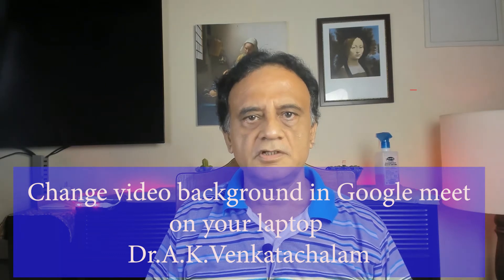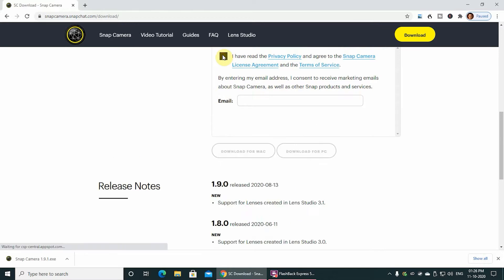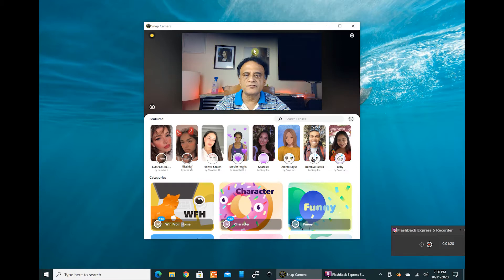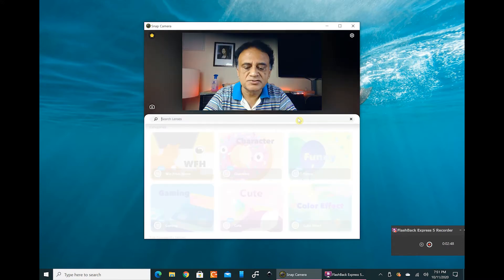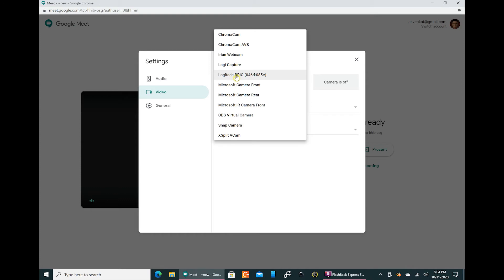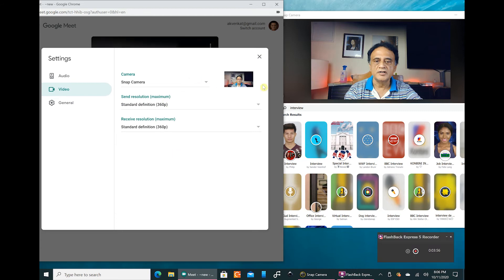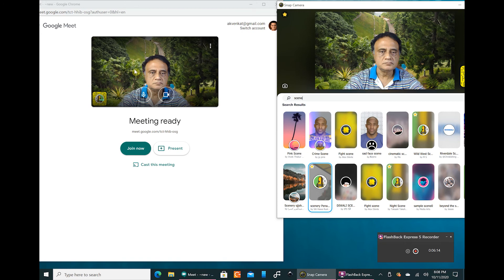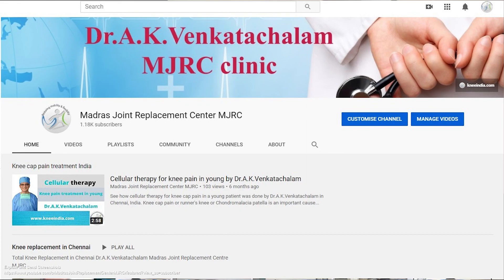How to change background in Google meet in laptop without green screen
Change background in Google meet without a green screen on your laptop.  Project a background of your choice during web conference, consultation, private and professional online meetings. There is no need to have a physical green screen, no need to buy any equipment.
Welcome,
 In these days of working from home,  you might be keeping in touch with colleagues and family through online meetings. Doctors like me are having online consultations.
If you want to call the same people several times each day, then you would like to add some different backgrounds to your calls frequently.
 Variety is the spice of life after all.
Today I am going to show you how you can change the background of your video with software. Specifically I am going to show how to change the background in Google meet using Google meet software on your laptop or computer. It is also possible to do the same for Google meet from your smart phones but that will be the topic of another video
You need to download one software called Snap camera.
Let's get down to business and head to the laptop.
First I will download the free software called Snap camera. You don't need to fill anything, Press the confidentiality agreement and then press the Captcha. After that you will see download options for Windows and Mac. I have downloaded the Windows version.
You will thereafter install the app. Open the app and add a camera as a source.
Next open Google meet from your Gmail account. Create a meeting and add a camera source.  When you click on the camera source, you will see two options, one for your web camera and the other for Snap camera. Choose the later.  It will open up and show your photo and background.
In the Snap camera app, you can see many choices to change your looks or alter your background.
If you are chatting with family and friends, you can tweak the way you want to appear from the main menu.
If you want to present a dignified background to colleagues, there are several options.
You can  type interview in the search bar and then you can see three options
Type scene and you can set some scenes as the background
Otherwise if you just want a blank wall paper, type wall paper and you will be presented with a coloured wall paper which you can use to replace your native background.
So experiment with the app to discover whatever you want to project and save that as your favourites by clicking on the star symbol to the top left.
Hope you found this video useful. Try out this in Google meet. If you found it interesting, then share and like it.